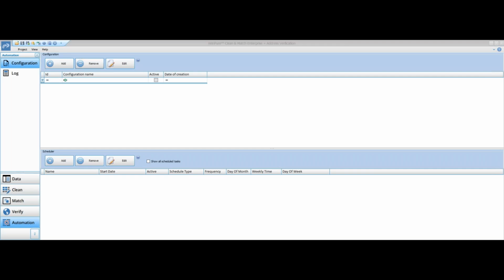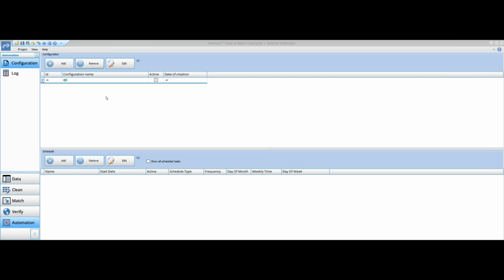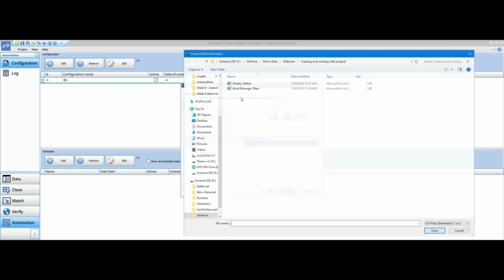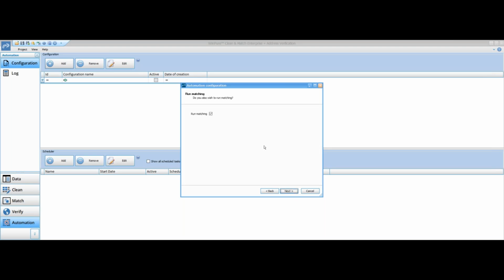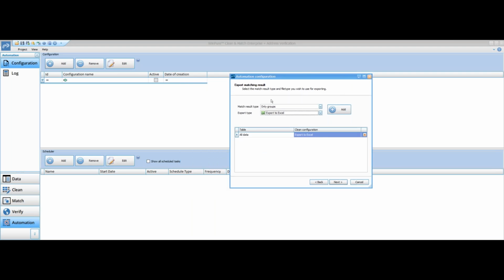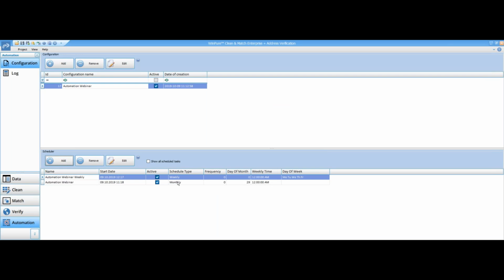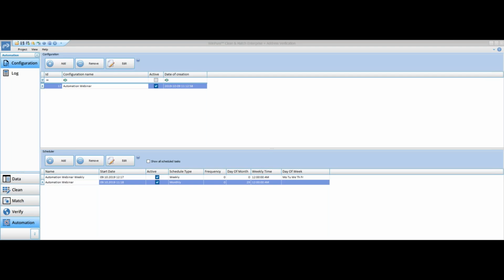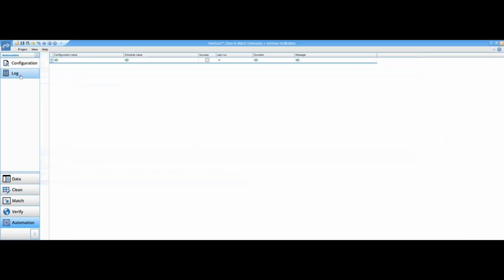Creating an Automated Data Quality Process | WinPure Webinar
During this webinar, our solutions specialist Ben Cutler demonstrated the automation module, and how it can be used to schedule and automate cleaning and matching projects.

During this session we covered:
-Out of the box automation for data cleansing, and data matching.
-What's needed and how it works.
-Moving from data cleansing templates to automating the workflow.
-Using WinPure's Clean and Match to automate data clean up from a variety of data sources

Questions from the Q&A sections:
1) Does WinPure Clean and Match software need to be open for automation?
2) Is there any specialist training required?
3) How do we know if there was any issues during automation?
4) Is there an data limits on automation?

Duration: 30 mins (Includes Q&A)
Intended Audience: Existing, New, and Potential WinPure users
Presenter: Ben Cutler